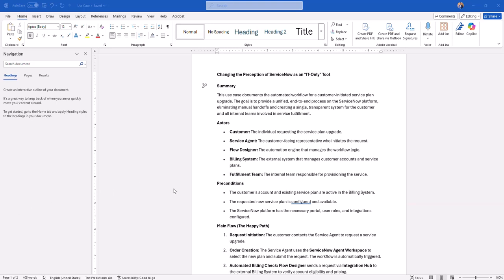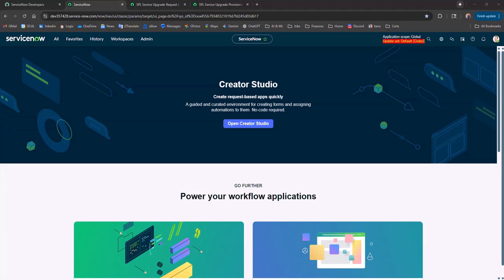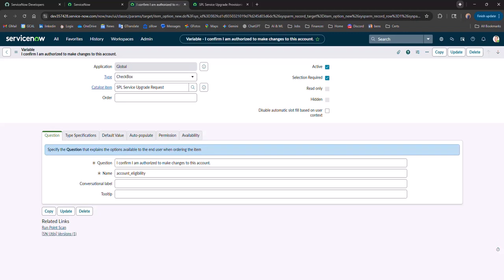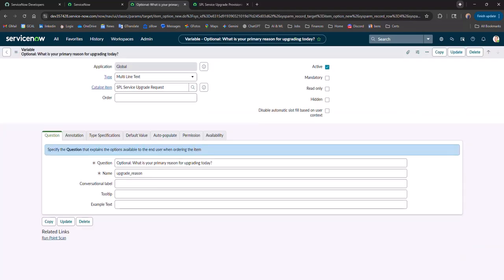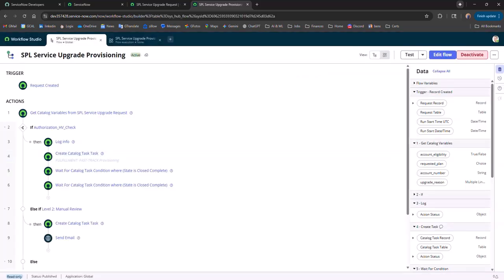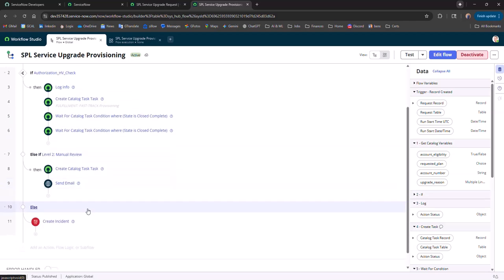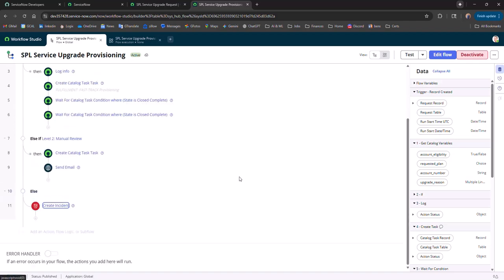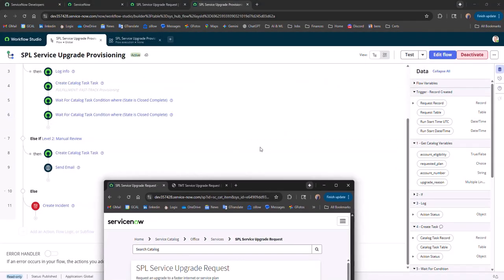TMT Project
A quick project to tackle the perception of ServiceNow as another IT tool